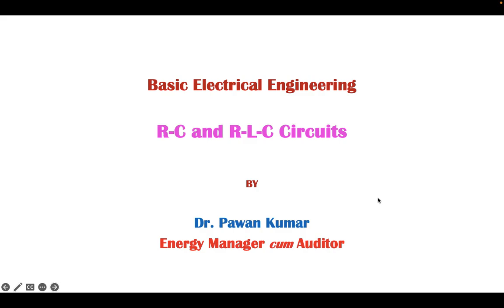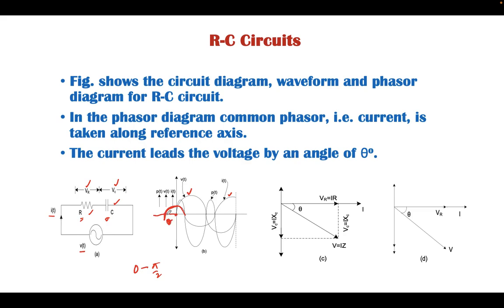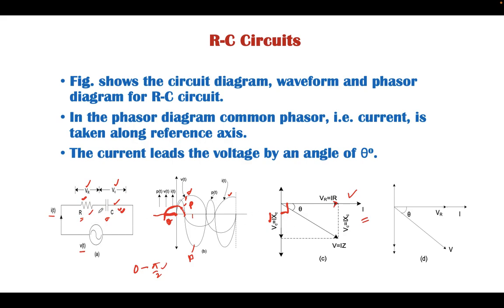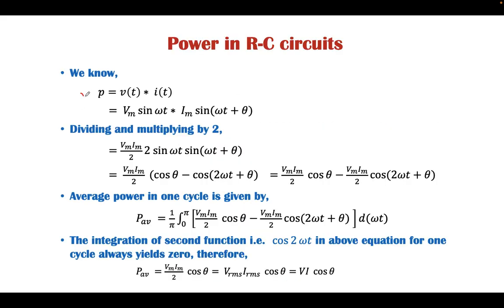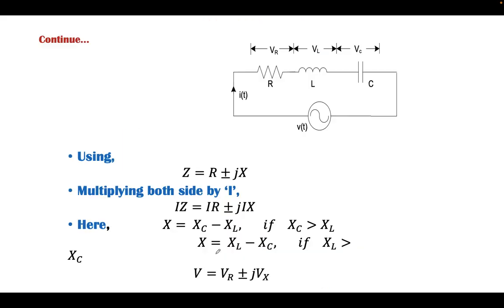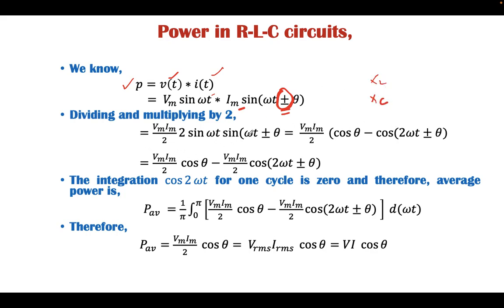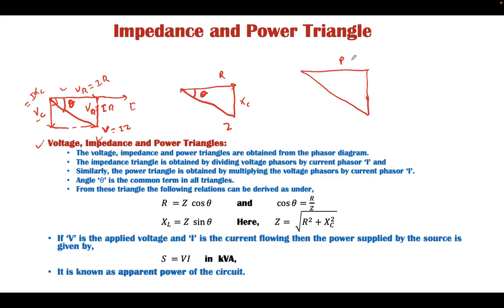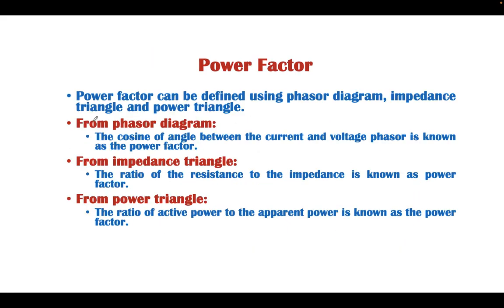R-C and R-L-C circuits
Current and voltage, power calculation, power factor, phasor diagram etc.